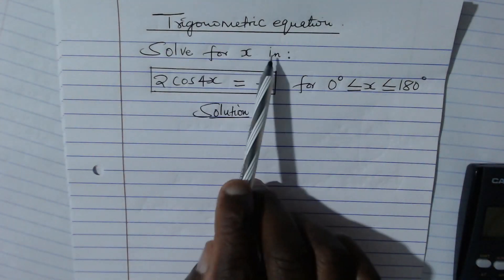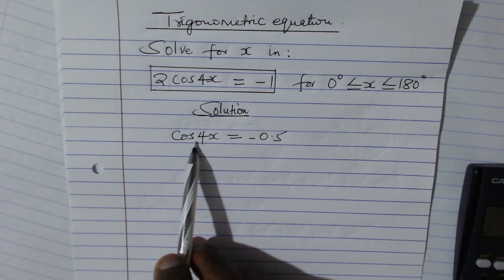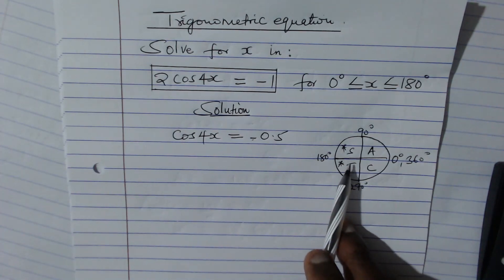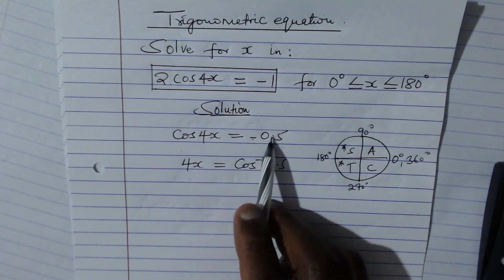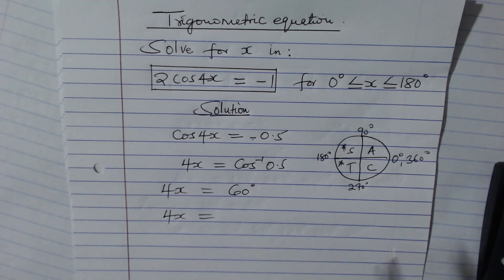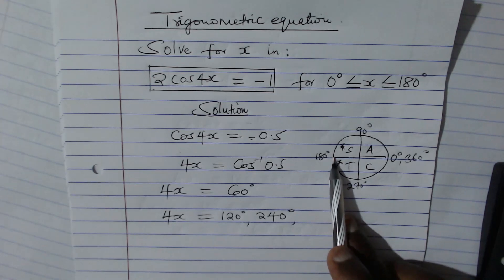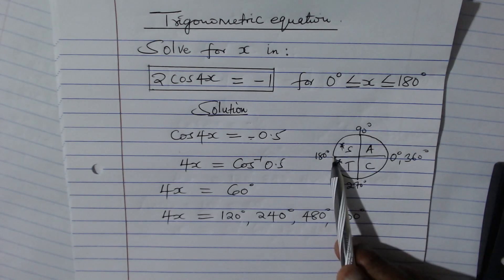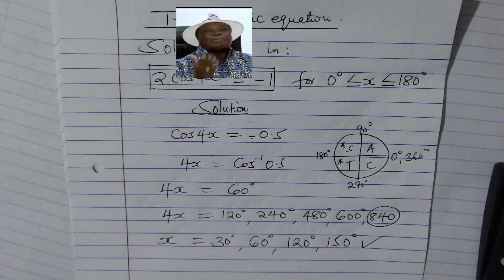How to solve trigonometric equation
Let's learn how to a trigonometric equation  quick and easy